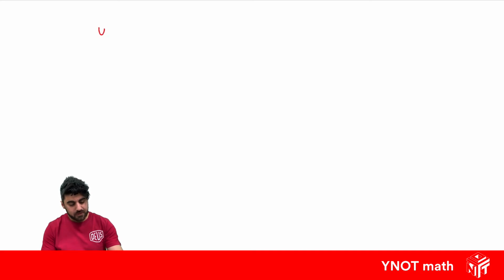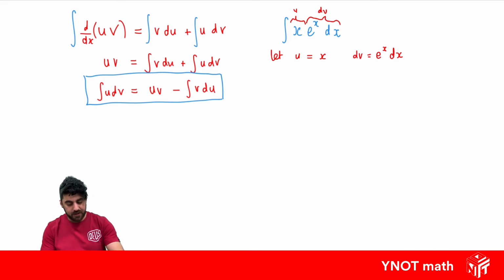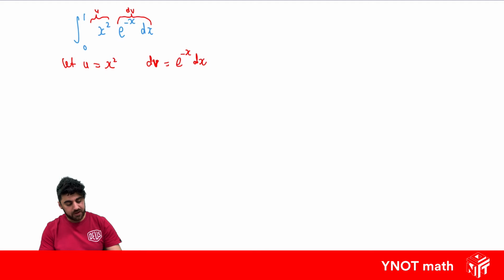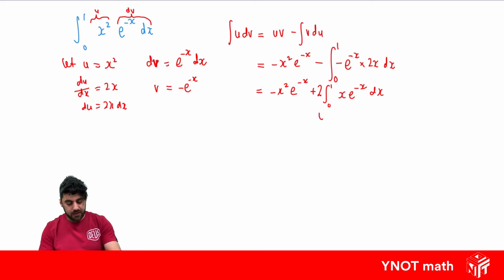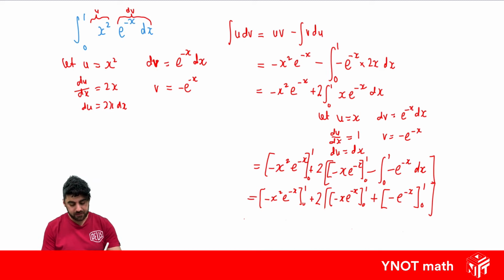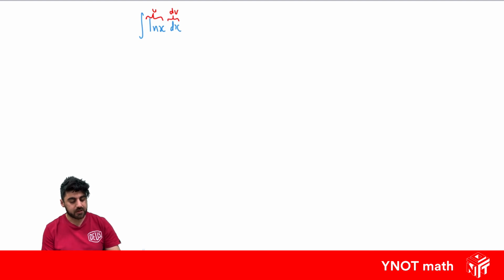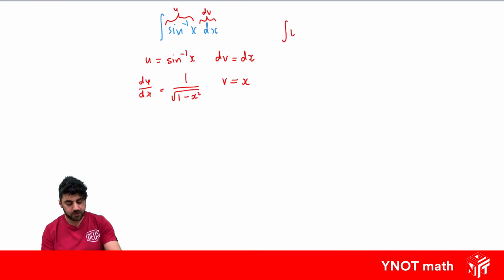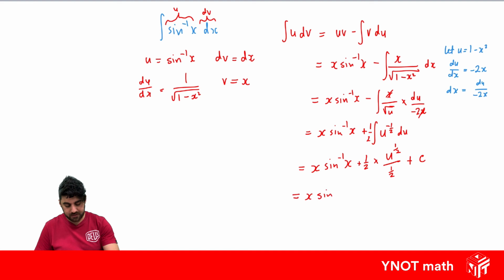Integration by Parts